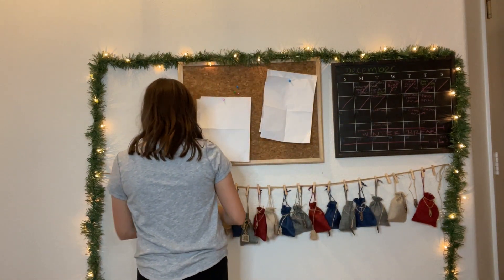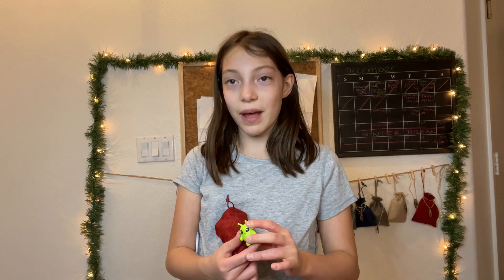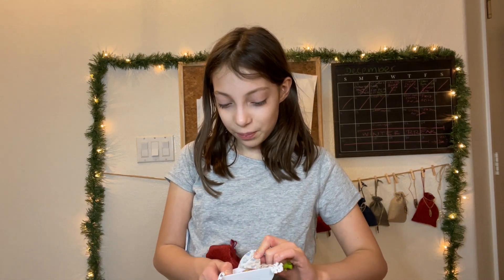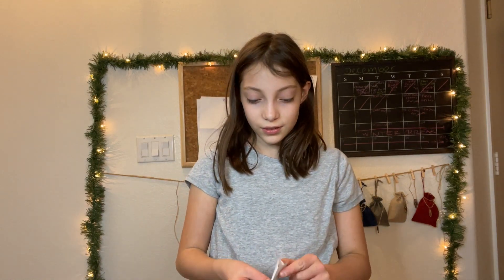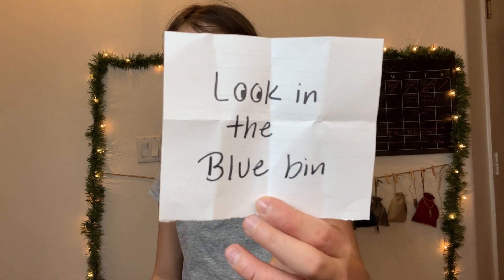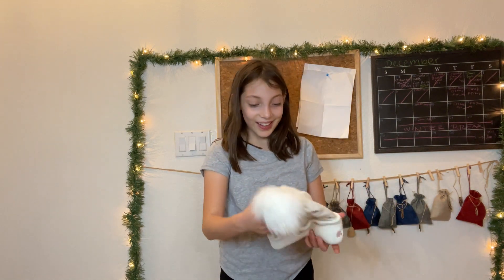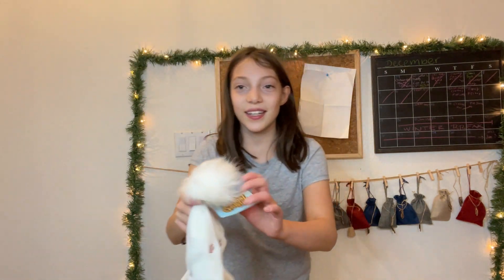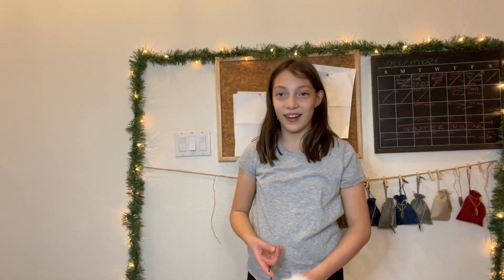Day 9 Advent Calendar!